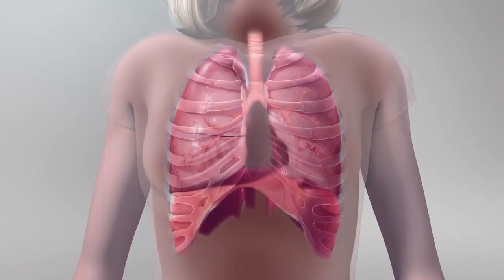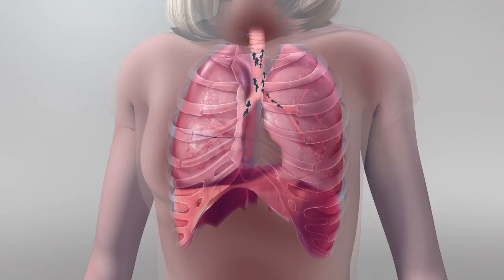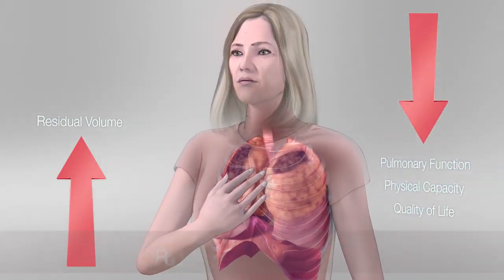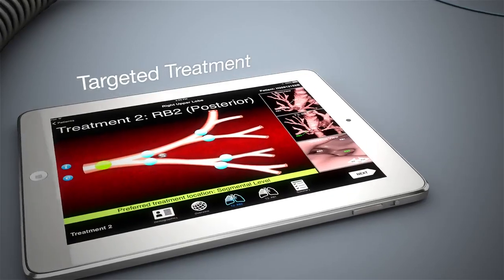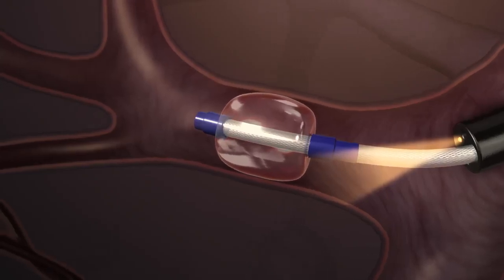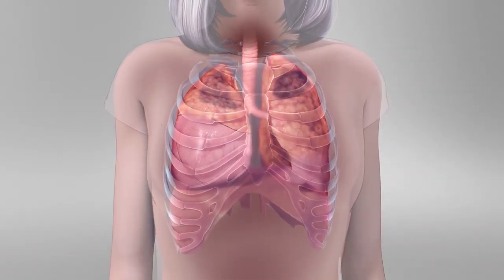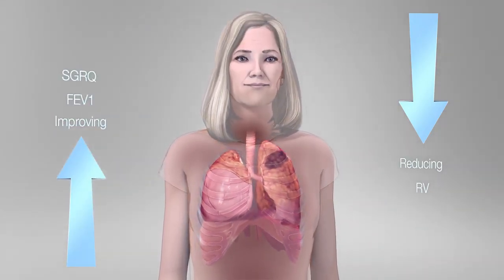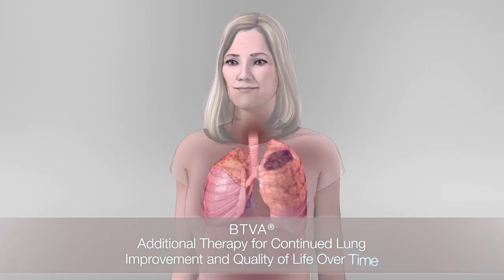Overview of InterVapor – Bronchoscopic Thermal Vapor Ablation (BTVA)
This video provides an overview of InterVapor, a bronchoscopic thermal vapor ablation (BTVA) system designed for use in patients with severe emphysema. InterVapor delivers heated water vapor through a bronchoscope to targeted areas of the lung, with the goal of achieving lung volume reduction via a minimally invasive, non-implant approach.

What’s Covered in This Video:

- General principles of Bronchoscopic Thermal Vapor Ablation (BTVA)
- How InterVapor is used as part of a personalized treatment plan
- Summary of published data on safety and procedural workflow
- Discussion of segmental targeting and potential patient outcomes

⚠️ Important Notice:
InterVapor is a regulated medical device, and its availability and approved indications may vary by country. Always refer to your local labeling and regulatory guidance. Clinical use should be based on appropriate training and judgment by qualified medical professionals.